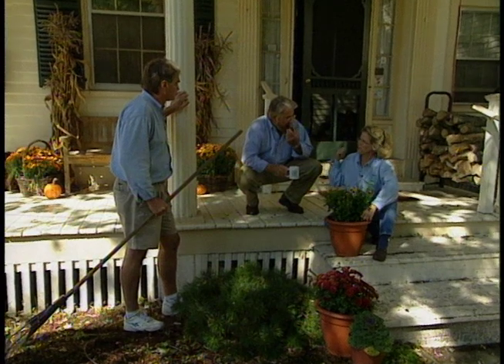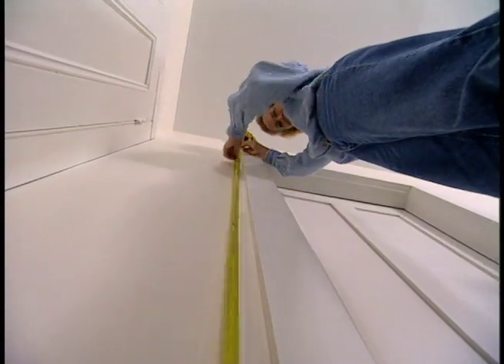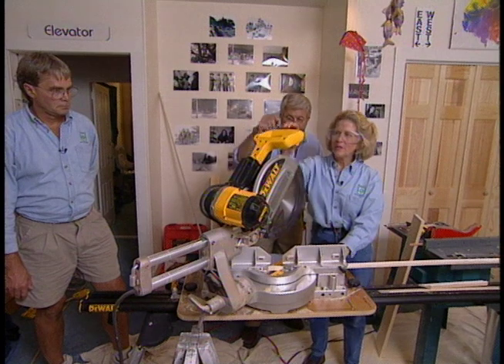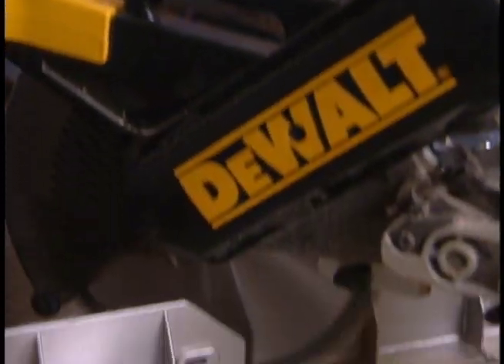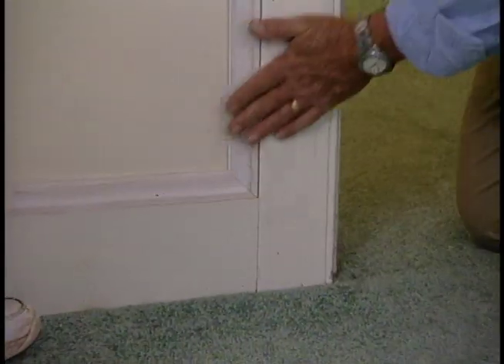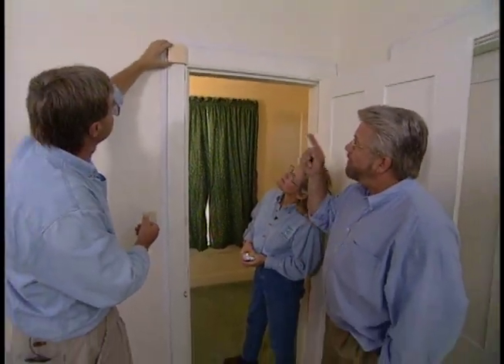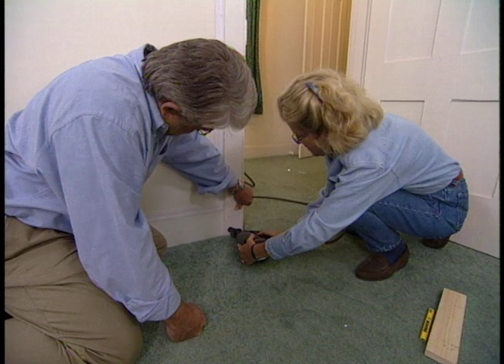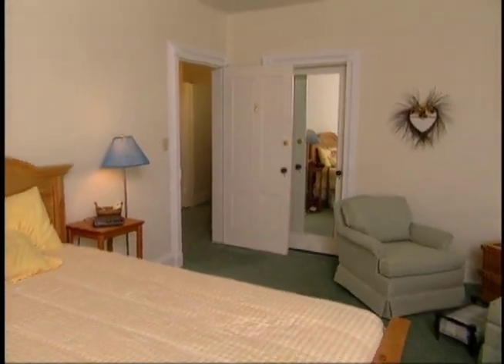How to Make Fancy Moldings and Trim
Install additional trim to flat casings to give depth and detail to your home. Ron shows several DIY techniques in this video. Watch now to learn more.